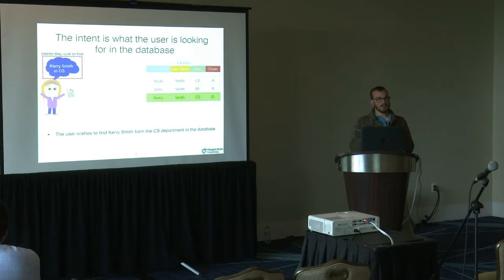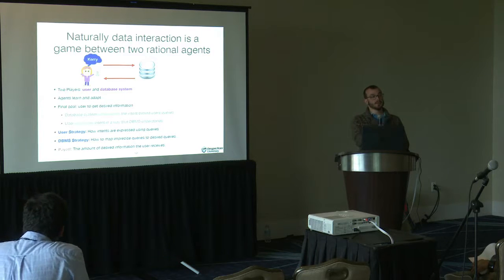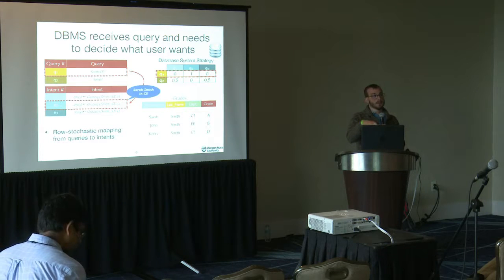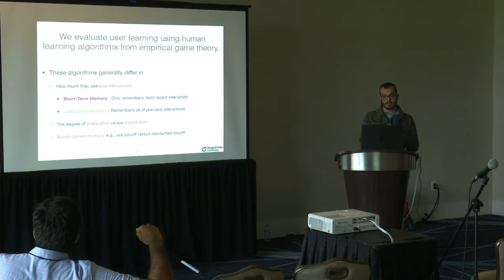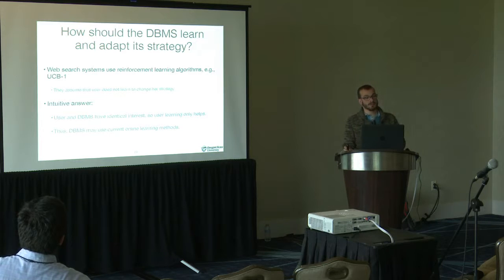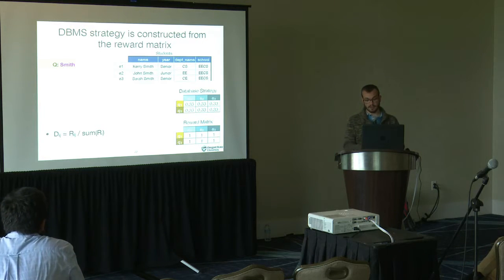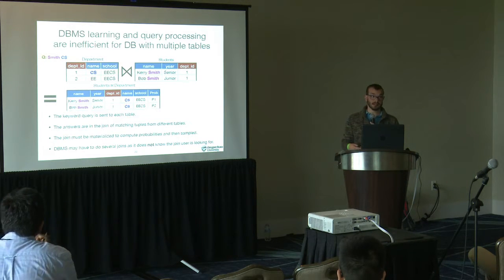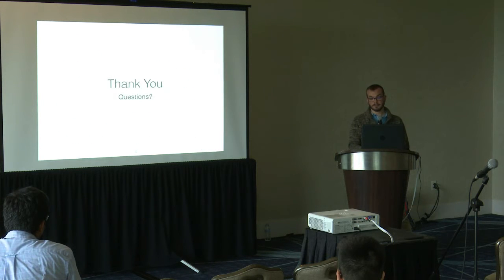Ben McCamish, Oregon State University, The Data Interaction Game